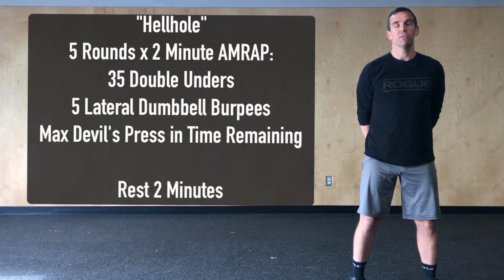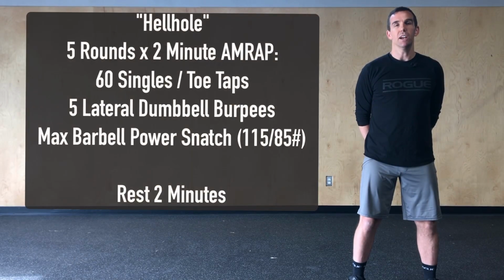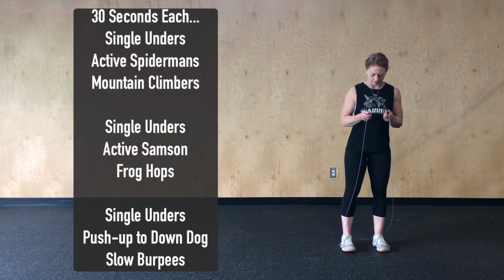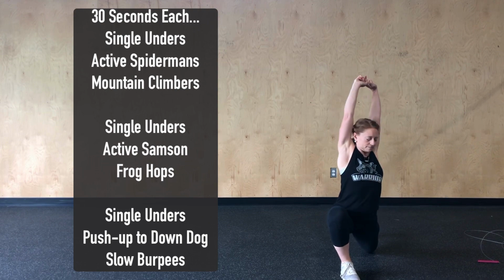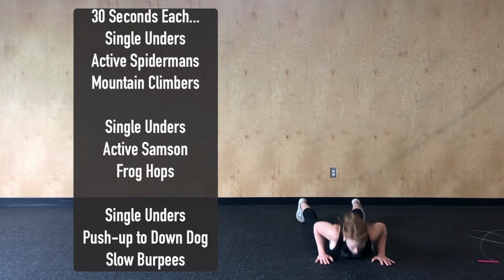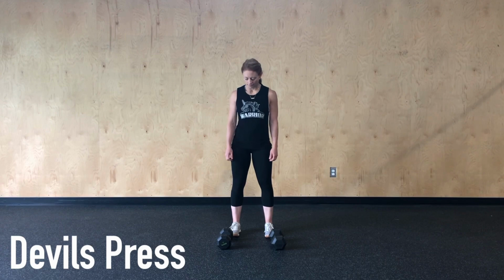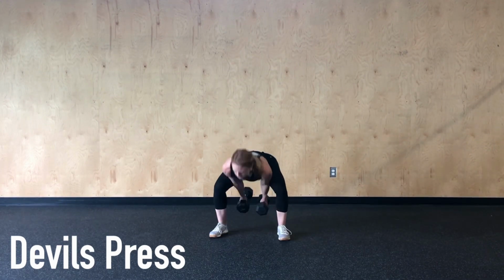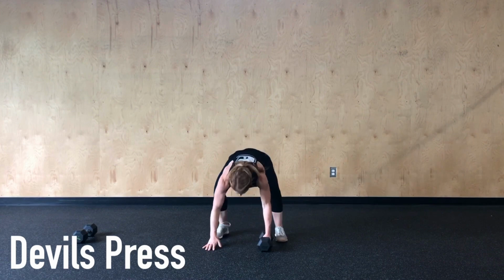INGUZ AT HOME - "Hellhole"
5 Rounds x 2 Minute AMRAP:
35 Double Unders (60 Singles / Toe Taps)
5 Lateral Dumbbell Burpees
Max Devil's Press in Time Remaining (Barbell Power Snatch 115/85#)

* Score is total devil's press complete across the 5 rounds.